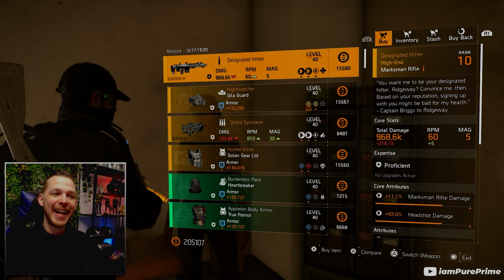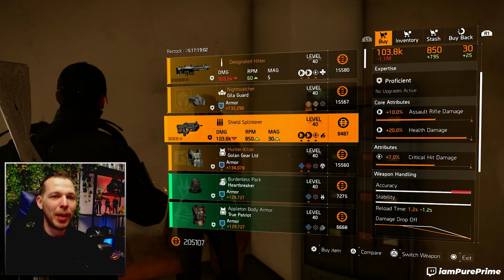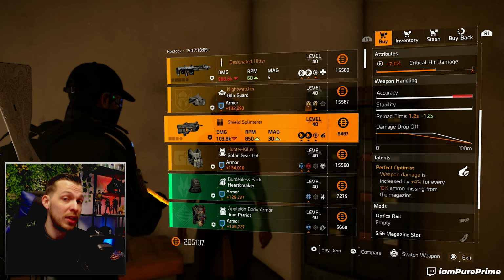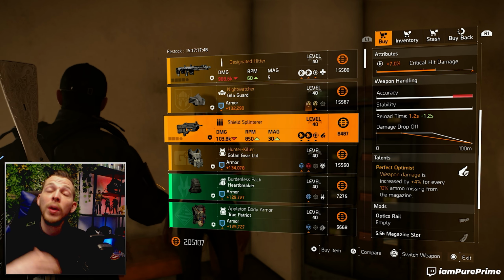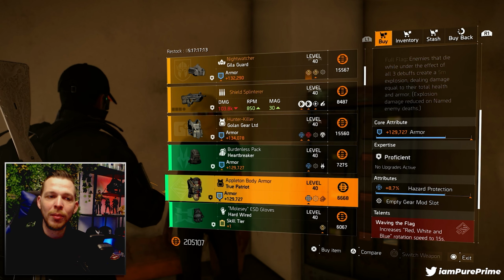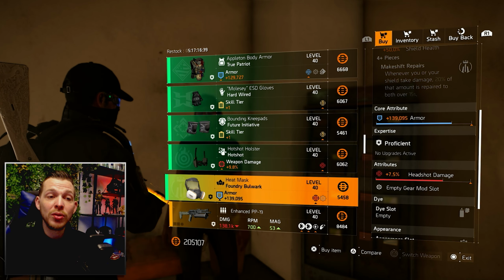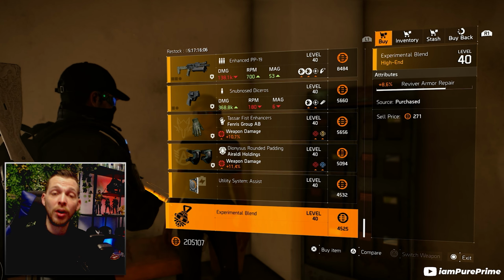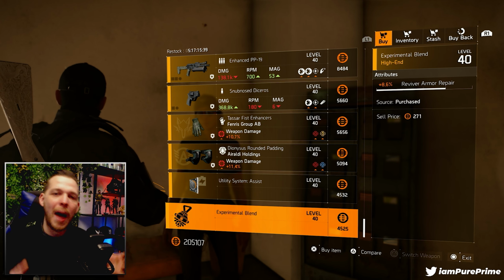Cassie or Trashie?! ~ Secret Gunrunner Vendor | Weekly Vendor Reset | TheDivision2 | PurePrime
►Timestamps
00:00 - Intro
00:24 - Cassie Mendoza
03:30 - Conclusion
04:11 - Outro

►Community
Still looking for Agents that are helpful and are down to run the raid? Or just  laidback Agents to hang and farm with.